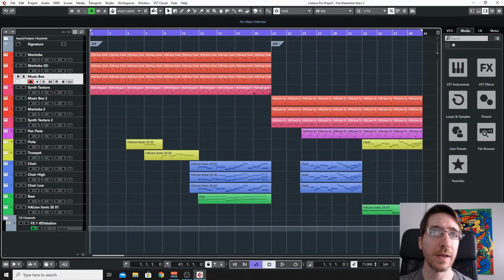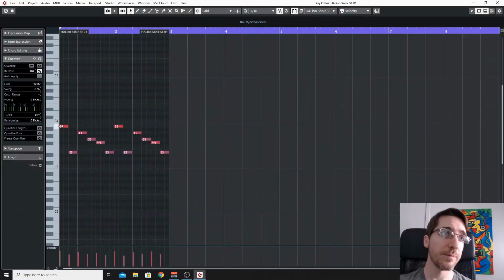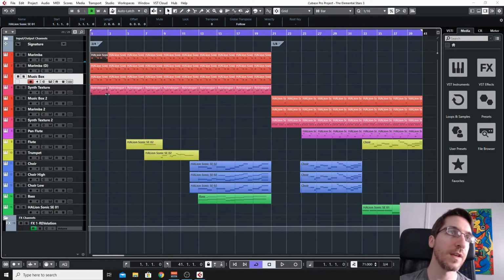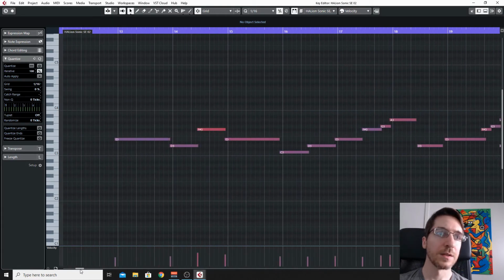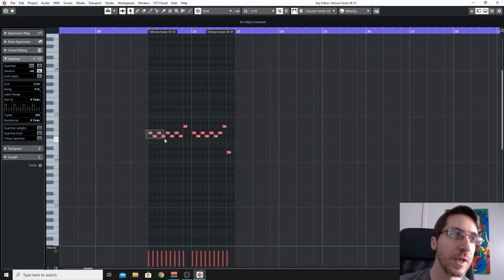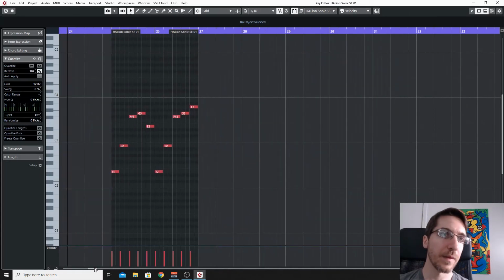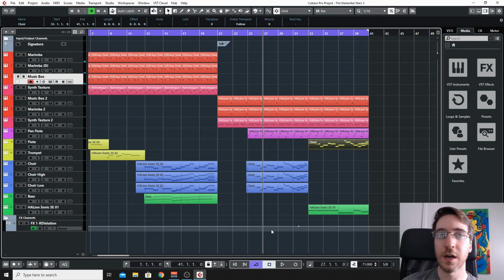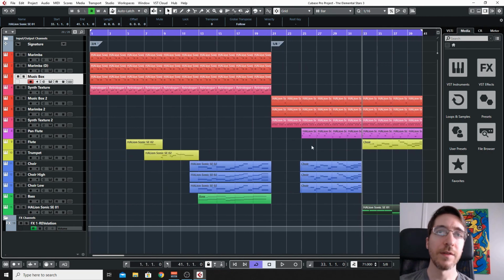Ostinatos: Composing through repetition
Find out how you can use ostinatos, short musical phrases that are continuosly repeated, in your compositions. This is a wonderful technique for coming up with new and fresh ideas when you just can't find the right chord progression.
You will hear the track "The Elemental Stars", from the GBA game Golden Sun, showcasing some of the uses for ostinatos.